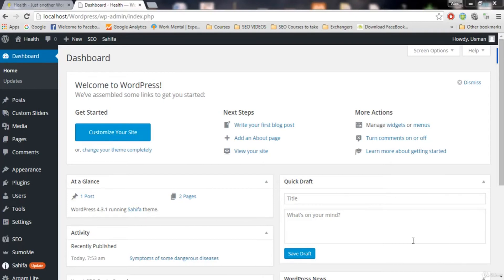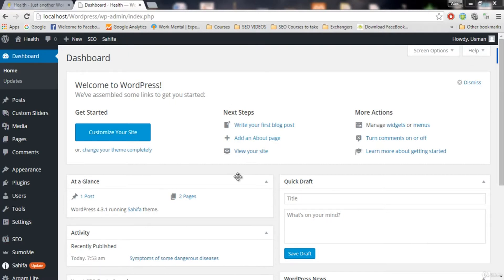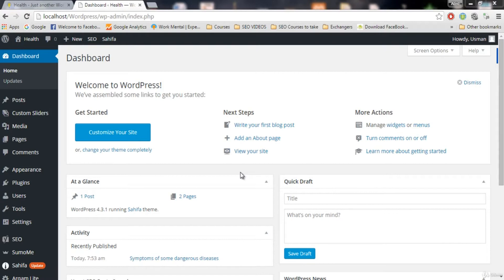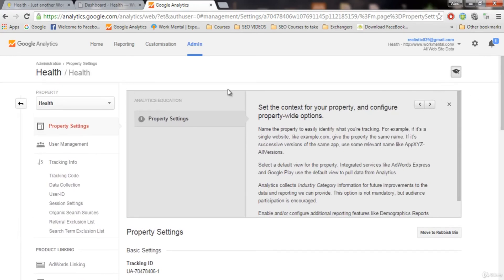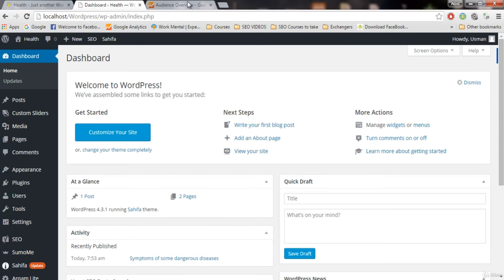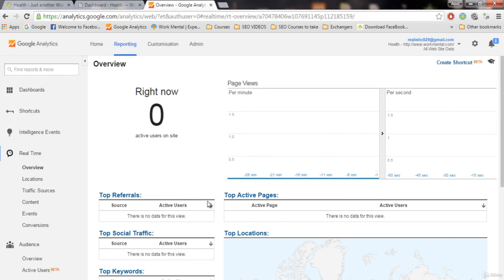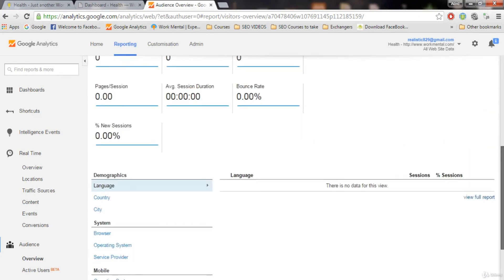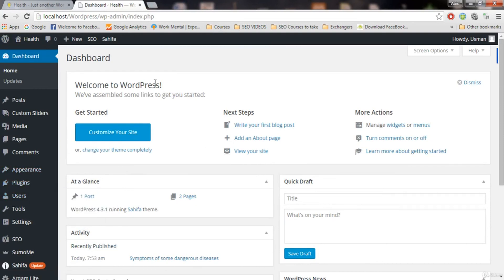24. Creating Google Analytics Account | Graphics Expert